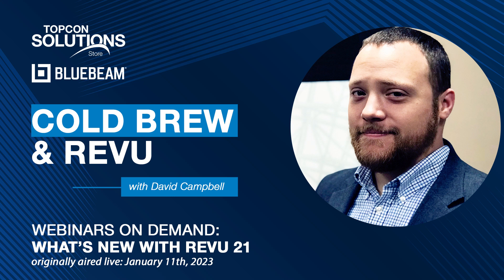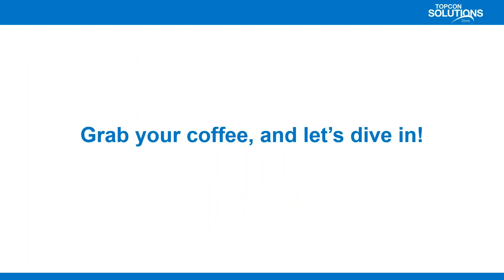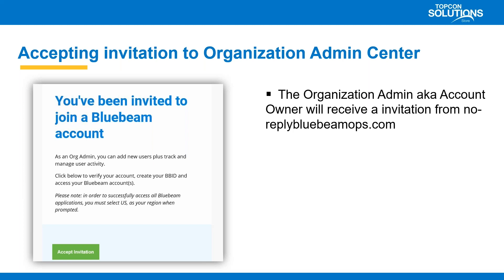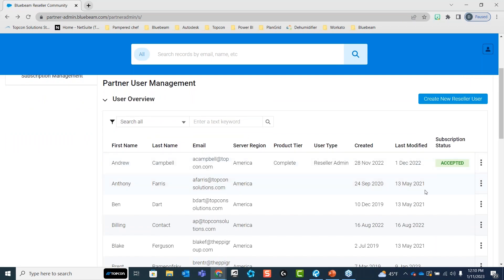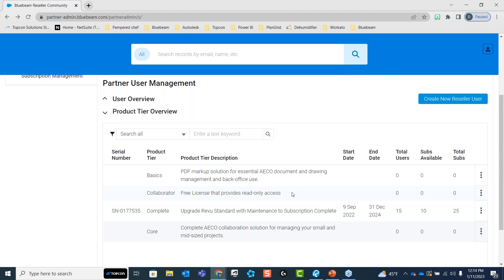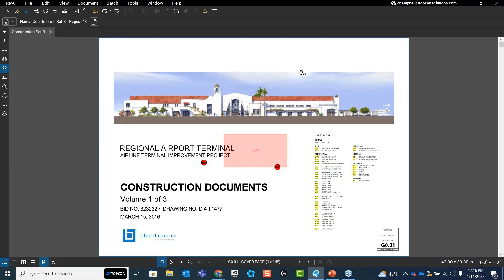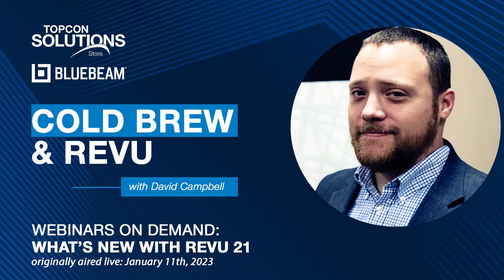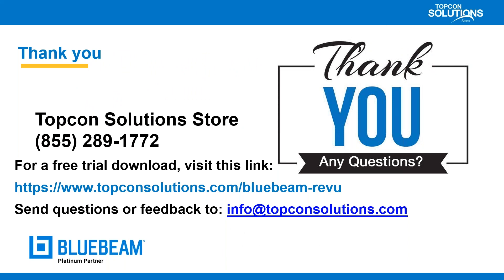Bluebeam Webinar Series - Cold Brew & Revu: What's New with Revu 21?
In this episode of Cold Brew & Revu, our host David Campbell shows you what's new with Revu 21!

David reviews the following:
+ The registration process
+ Actions no longer required during installation
+ What changed with Markup Mode
+ Plus More!

Wanna skip the intro? 0:27 will let you dive right into the overview of the new Bluebeam Cloud

We're live on the first Wednesday of each month and host a live Q&A at the end of each episode. We know you have questions, get them answered in real-time, by an expert.